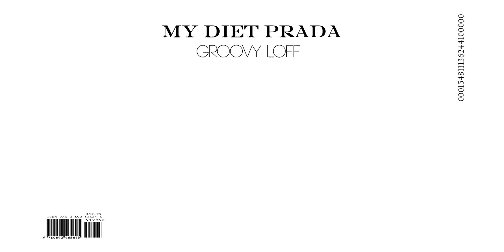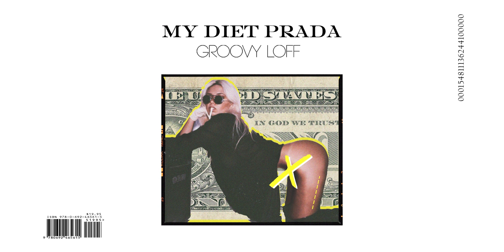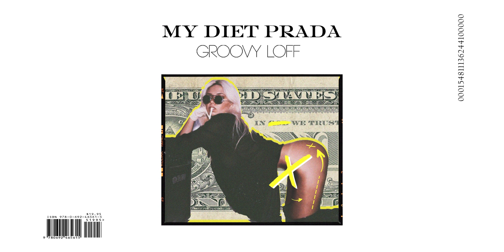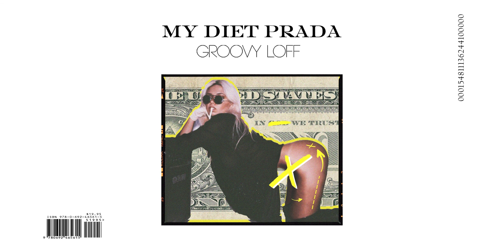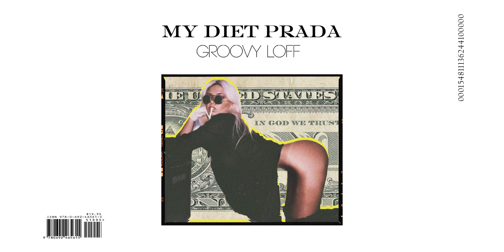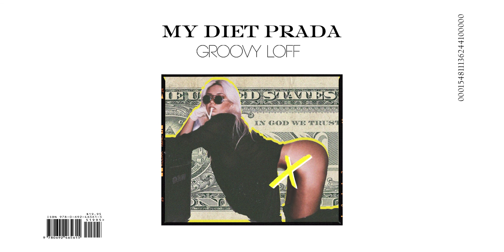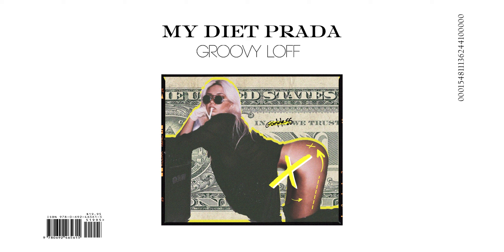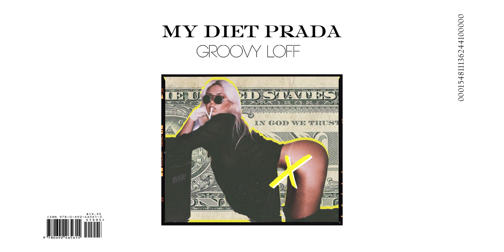Groovy Loff - My Diet Prada (Official Lyric Video)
"My Diet Prada" esta disponivel em todas as plataformas de musica.
SIGAM!!! Instagram @GroovyLoff !

LETRA:

Style isn’t about money
It's easy to dress well when you spend a million dollars at Chanel
Bitch learn, just watch some drag queens work
It's just not everyone who can get tresors out of trash and make it quirk

Bitch twerk, just watch us grooving and shut
Your mouth drawling and learn the catwalk to to the club

Warp speed Lambo (Lamborghini)
In Mario makeup (make up by Mario)
Jen Atkin dreammy hair
Some Yeezy outfit
Babe...I'm fab!

Arrived in L.A, after a hardcore rendezvous with my visa now I can stay
Met some IG models (instagram models)
Dollskill looks and dollars
They are not cool as they say
Their speech are so lame
No publicist to blame
Clicking in the hills
Rented crib I will not stay
Pretending party
Alec’s is drawing

Diet Prada or Nada
A rapper just offered me a ride

Warp speed Lambo (Lambourguni)
Some Yeezy outfit
Babe...I'm fab!

Pretending party
Alec’s is drawing

Ahm, here is Groovy Loff
I'm not available
Don't need to leave a fucking message
I'm probably never gonna listen to it
I hate long SMS
Come on, don't be so demanding
Or needy

XX,
LOFF

PRODUÇAO MUSICAL: U.Got @u.got e Groovy Loff @groovyloff
FOTO: Groovy Loff Self Portrait/Auto Retrato
ARTE: Vivid Dream @vividcriatividade
EDIÇAO LYRIC VIDEO: Jacqueline Nascimento @nscjacque